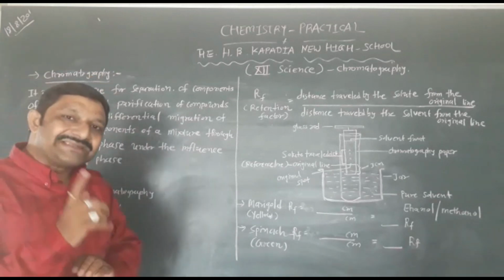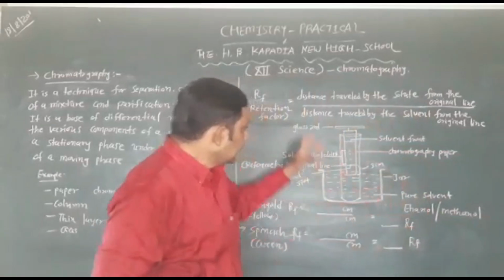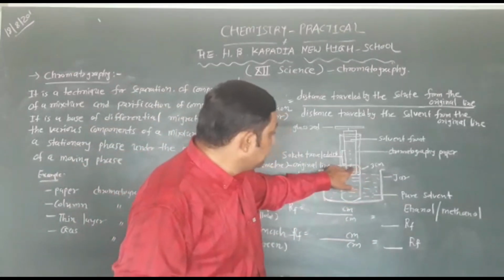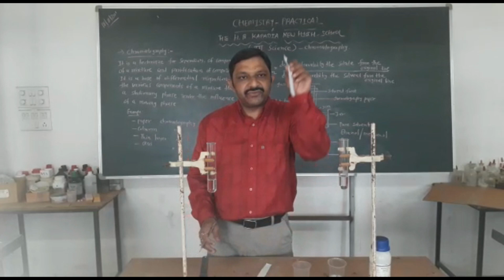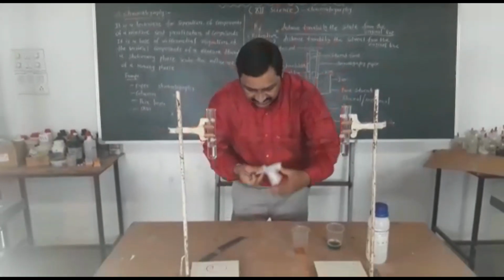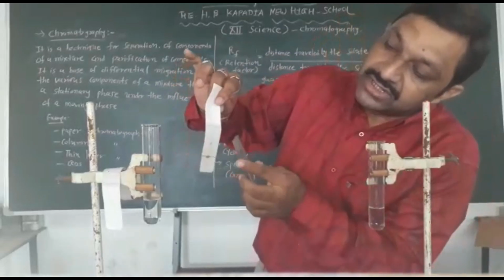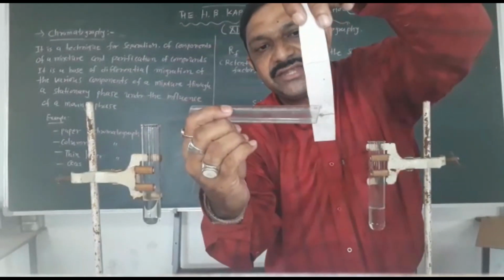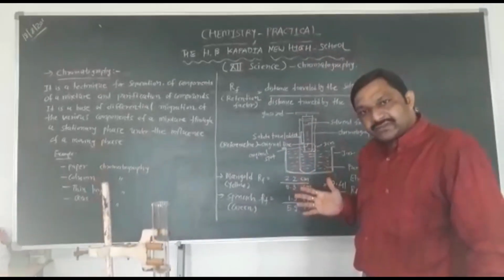Chemistry | Practical: Chrematography | STD-12 | NCERT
This video will cover Chrematography practical of Chemistry subject of 12-Science students.

Presented By: Mr. Dharmesh Chauhan

Happy Learning!!!